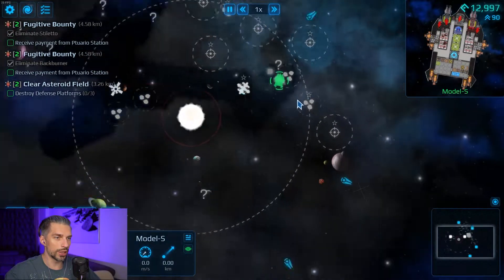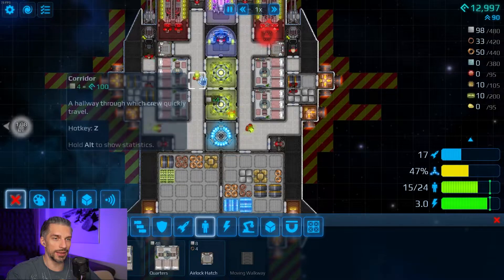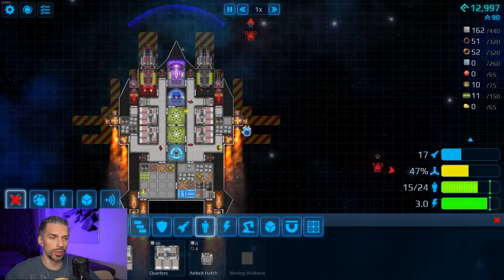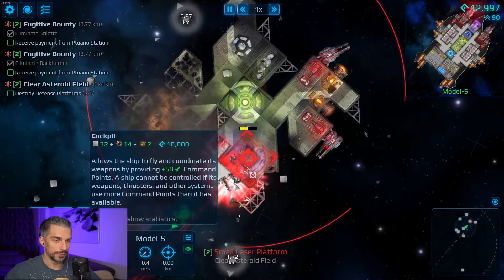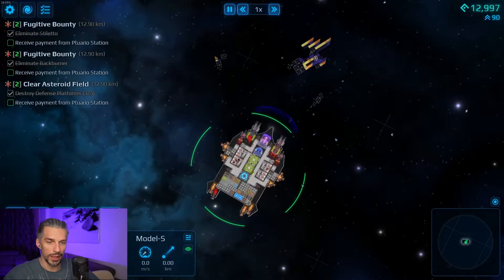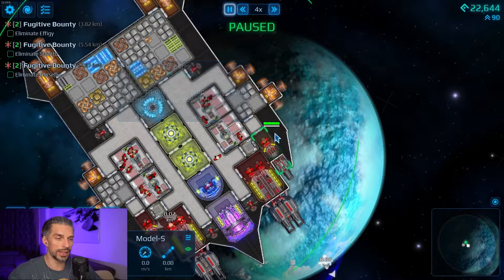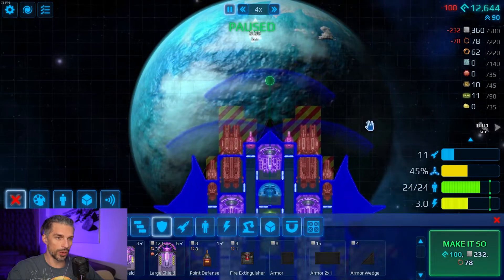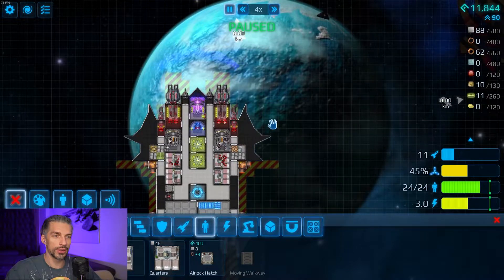Dont be BOLD, be Careful! // Cosmoteer Walkthrough Part 5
We start our adventure in Cosmoteer: Starship Architect and Commander with a tiny ship, but as we defeat our first enemies we can scavenge them for parts, and use those to make our ship better, faster, stronger. How big our ship will be in the end?

This video is a walkthrough that will help you to reach better results faster in Cosmoteer: Starship Architect and Commander. If you have extra tips and tricks, ideas or you need any additional help feel free to write about them in the comments!

TAGS